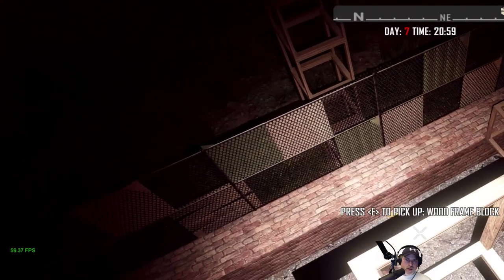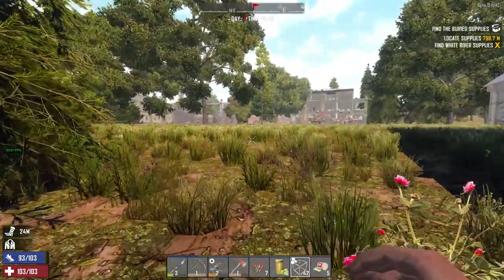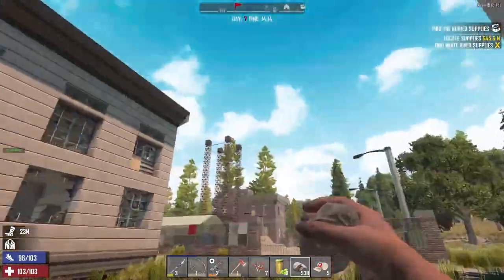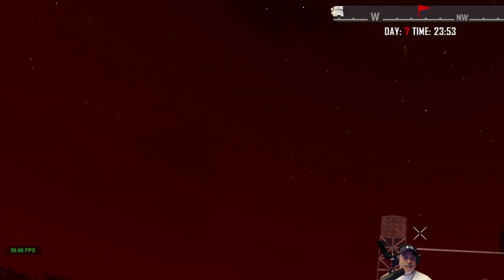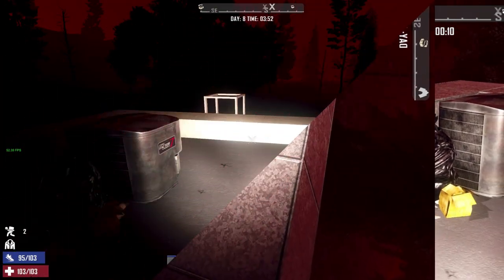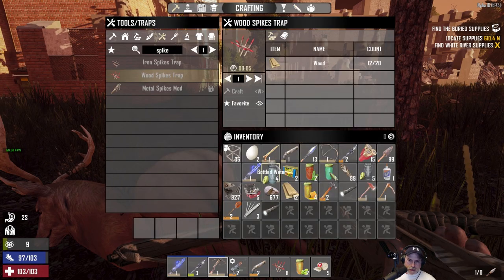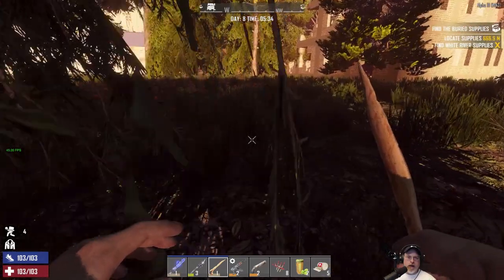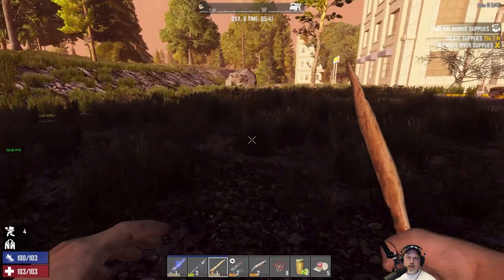7 Days to Die A18 Exp1 | Insane, Nightmare Speed E12 Horde Night 8 Derps